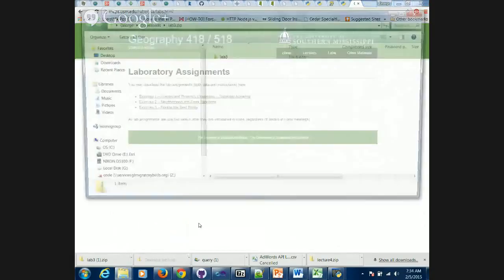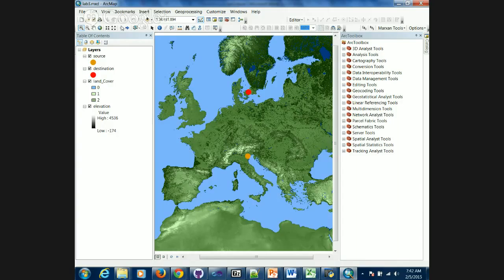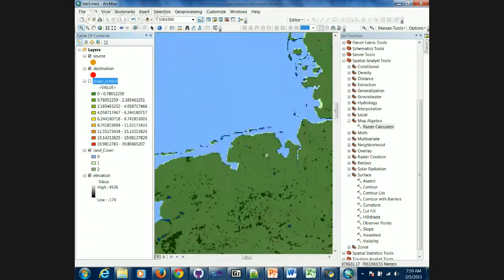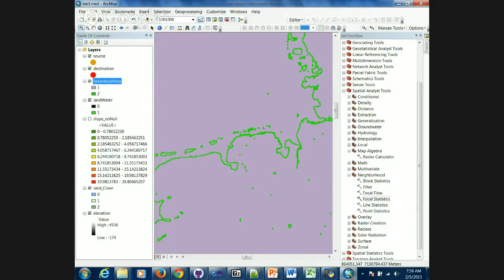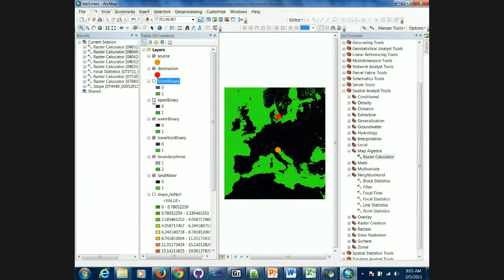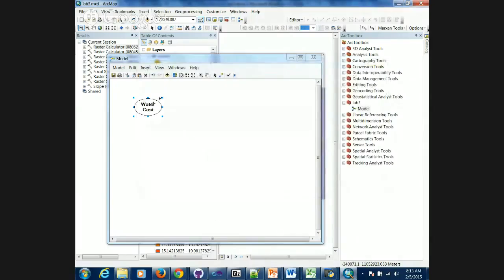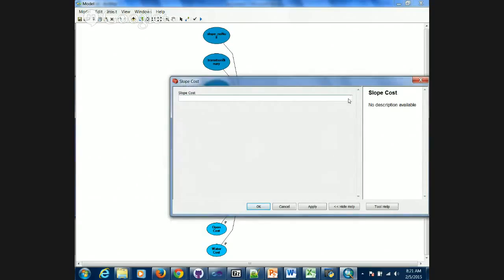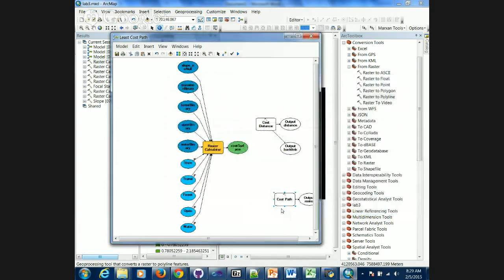GHY 418 / 518 Lab 3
Cost Distance Modeling